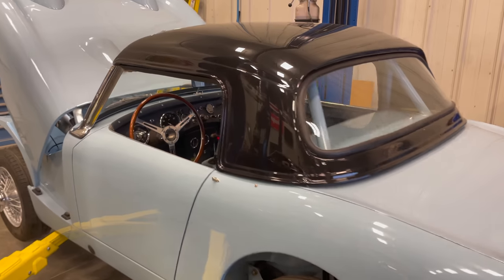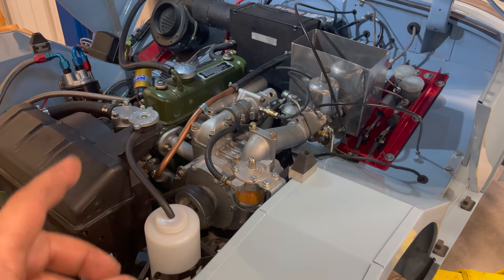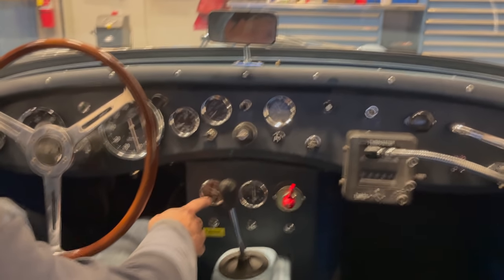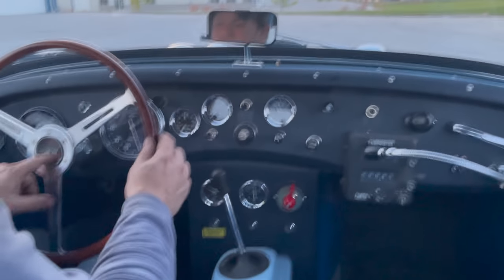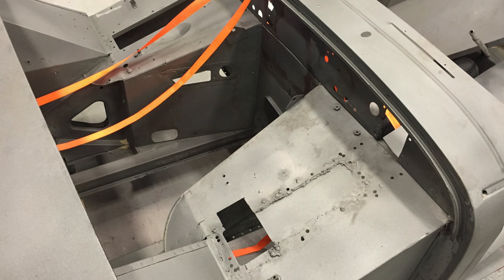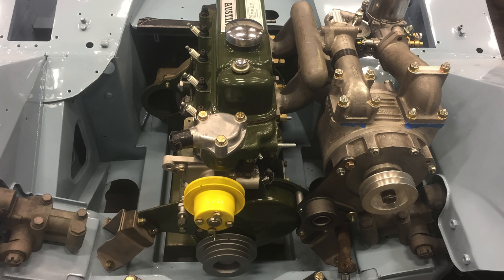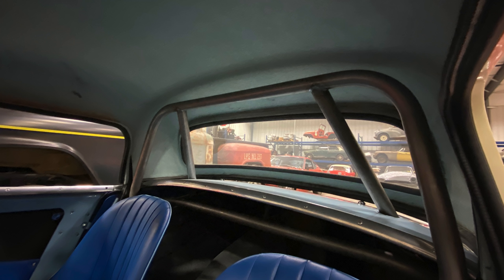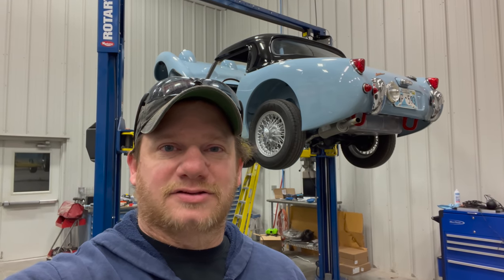Shorrock Supercharged Sprite Leaves for First Showing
In a mad rush I finally drive the Shorrock supercharged Mark I Sprite and load it up headed to the 2021 Austin Healey Conclave at Big Bear Lake in California.